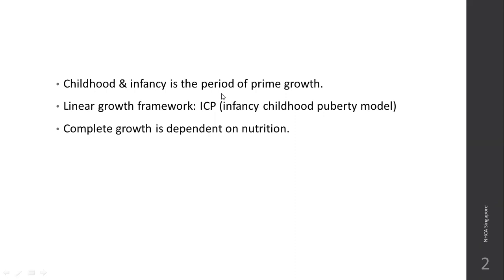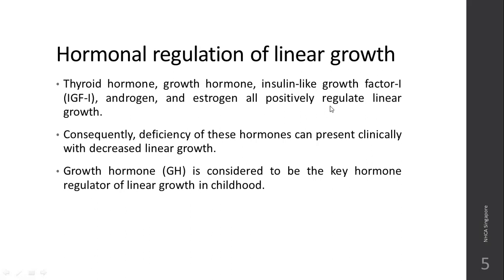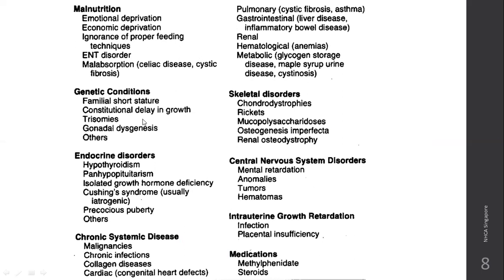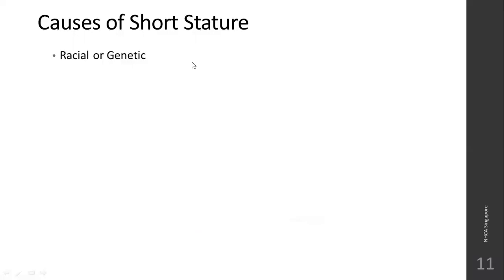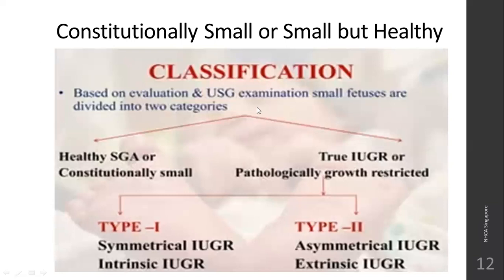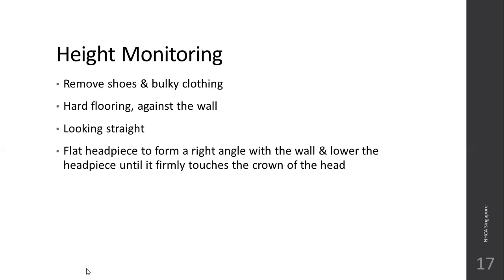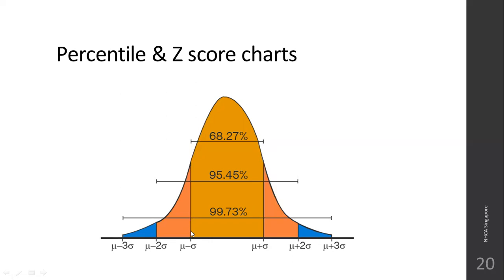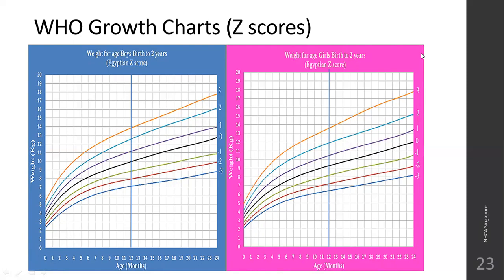Growth, Disorders & Monitoring | November 2023